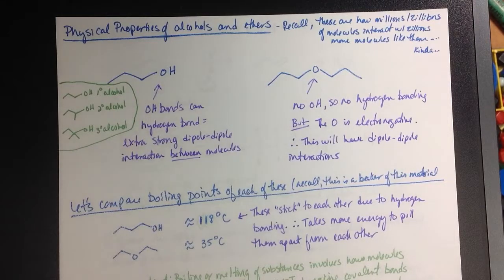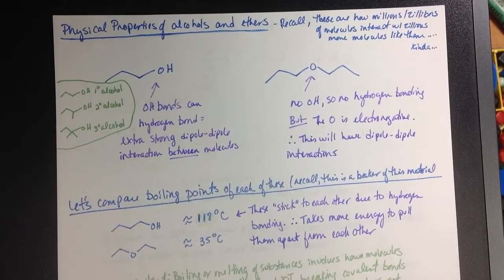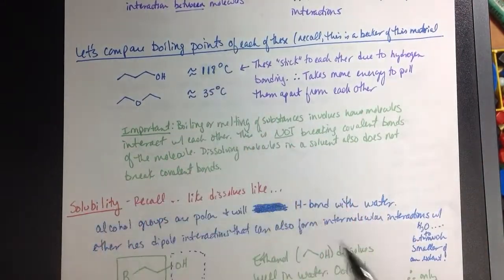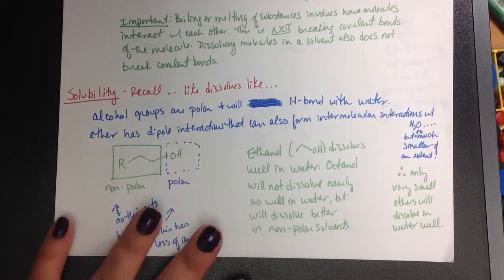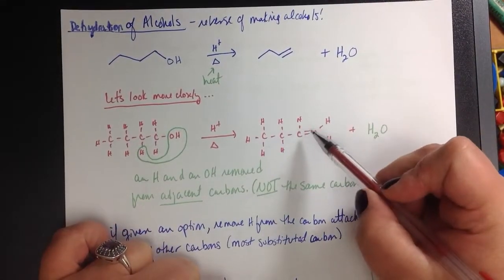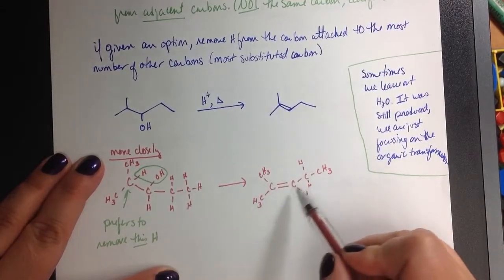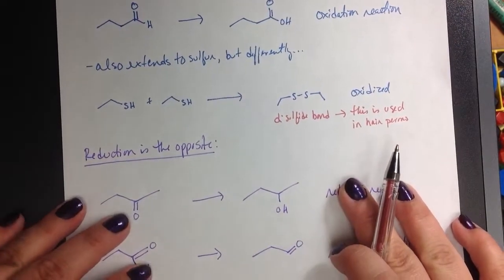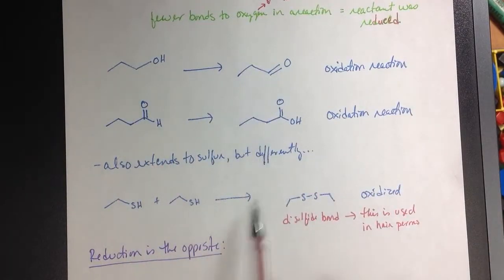More on alcohols and ethers